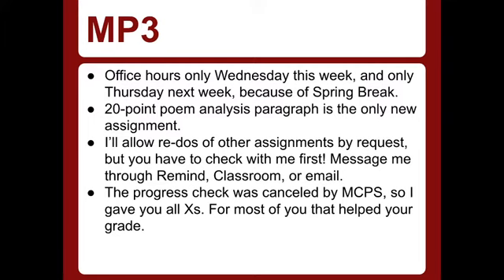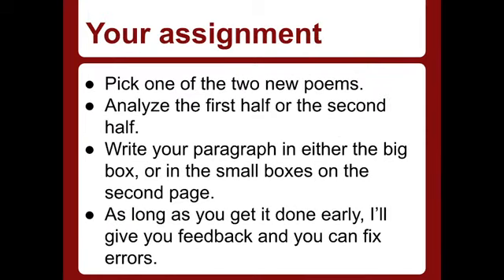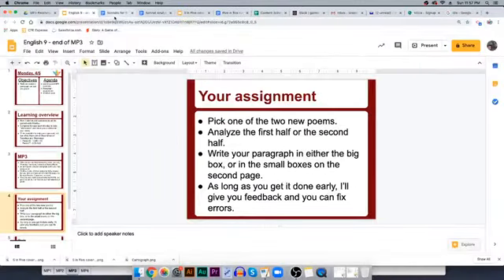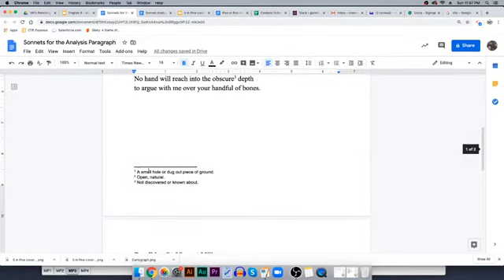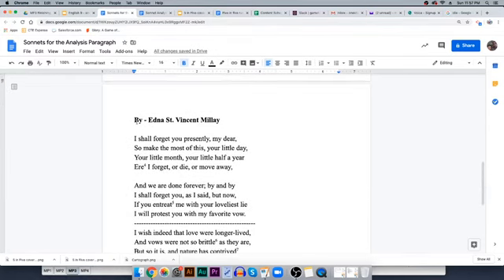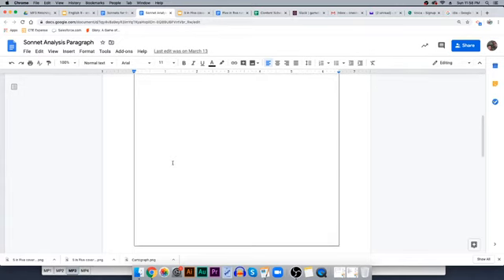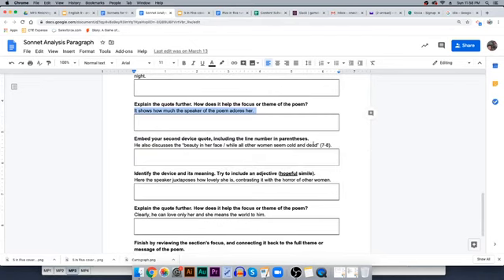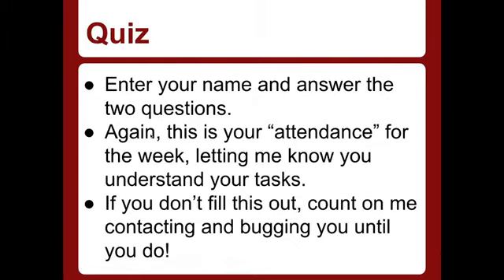English 9 Slideshow - 4/6/20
Watch this for details on your assignment and the end of MP3.